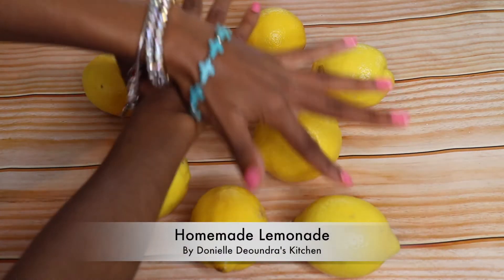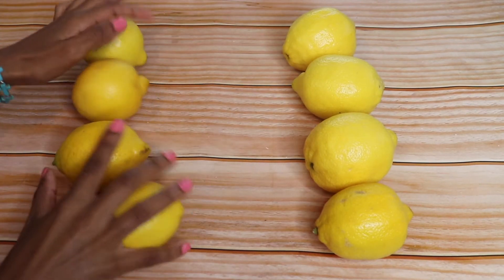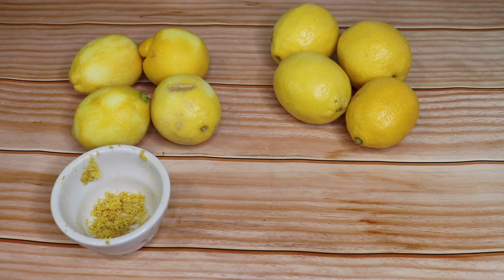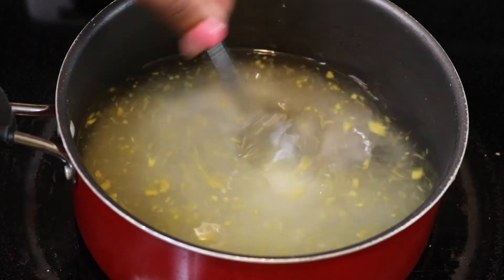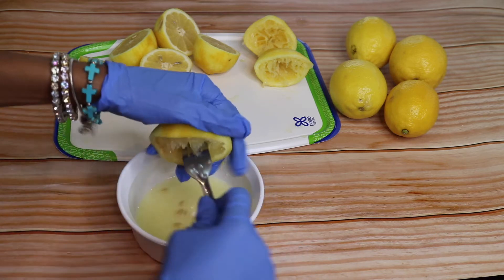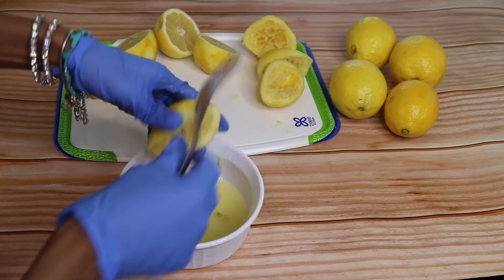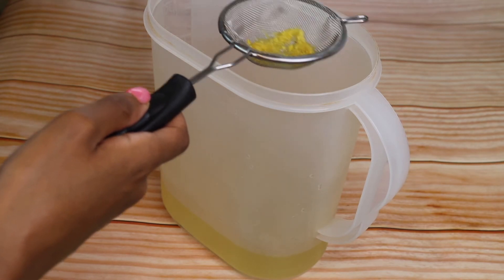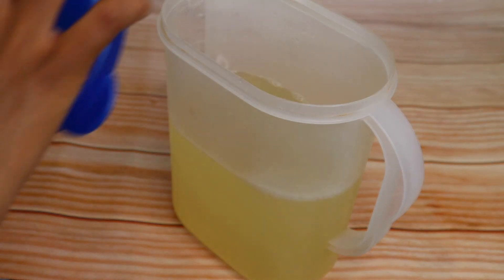MY HOMEMADE LEMONADE RECIPE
Welcome to Donielle Deoundra's Kitchen! Today's video is my homemade lemonade recipe which is always requested during the summer season!

IF YOU WOULD LIKE TO KNOW THE RECIPE PLEASE REQUEST AN INVITE TO MY RECIPE GROUP ON FACEBOOK

Social medias of Donielle Deoundra -